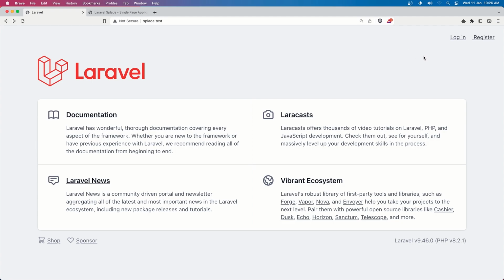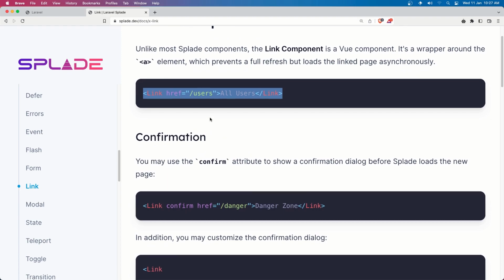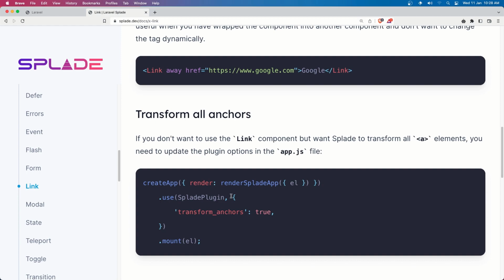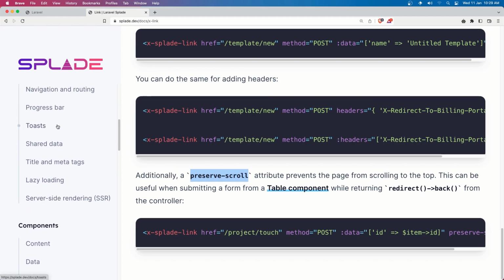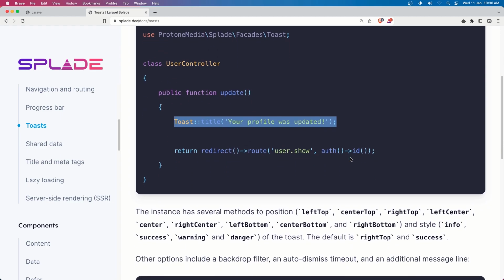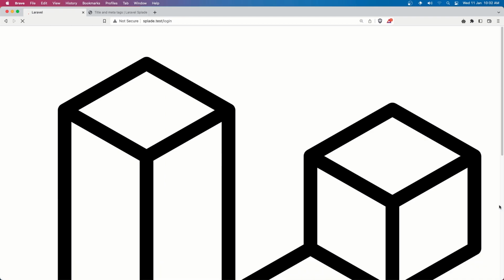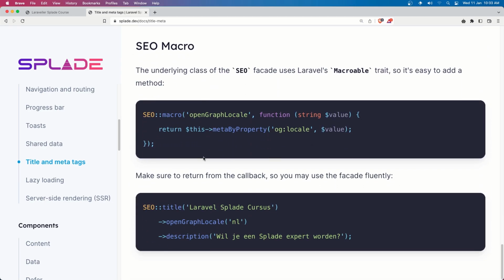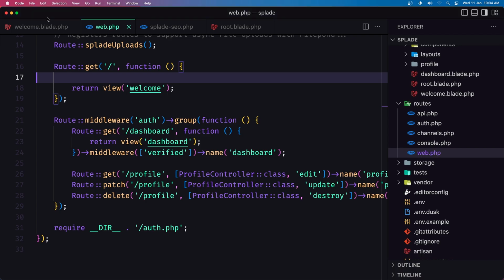02 Laravel Splade Basics | Laravel Splade Tutorial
02 Laravel Splade Basics.
Let's learn Laravel Splade together.
01 Install Splade with Blade.
Laravel Splade tutorial.
Laravel Splade.